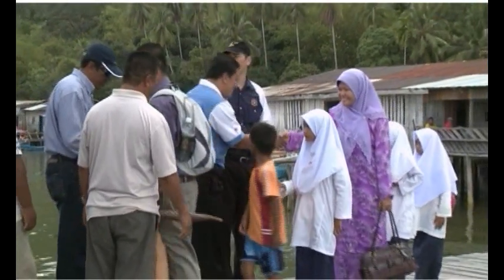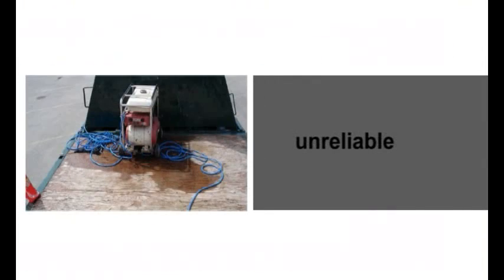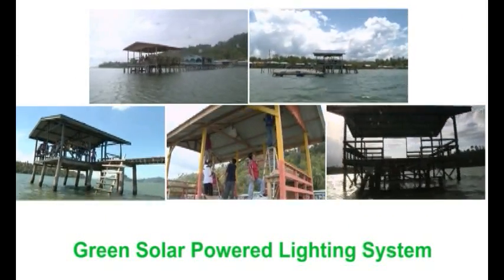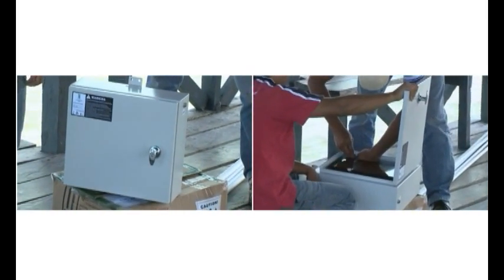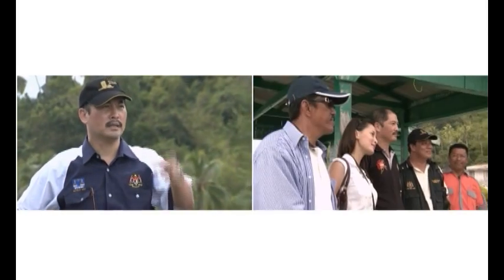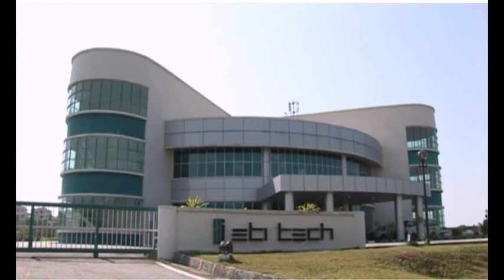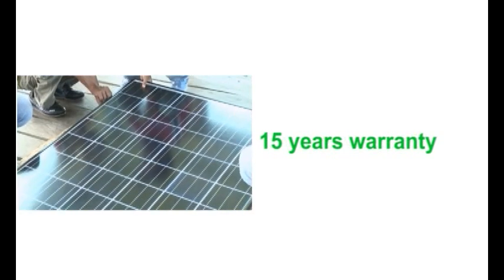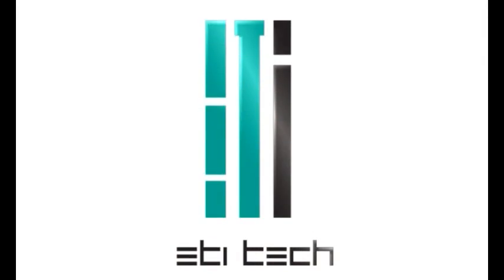ETI Tech - The Batu Sapi Story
SabahkiniTV - See how green solar powered system / lithium battery-based energy system transformed many remote islanders' life!